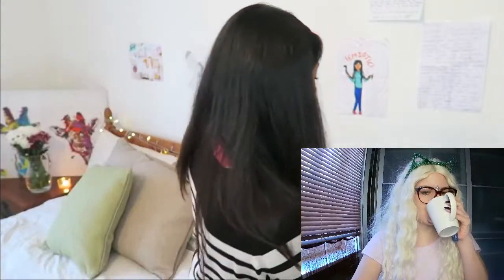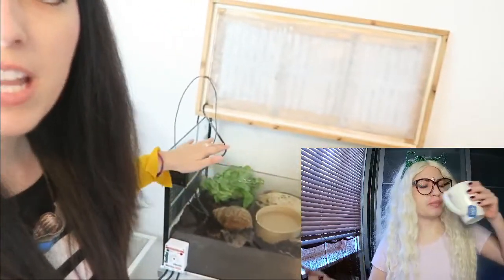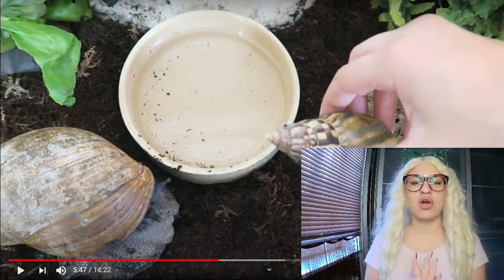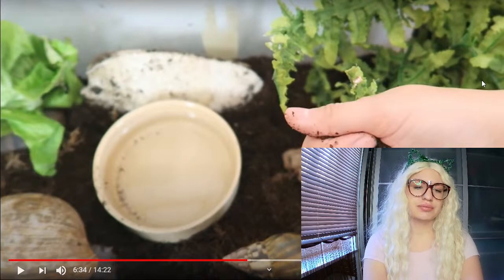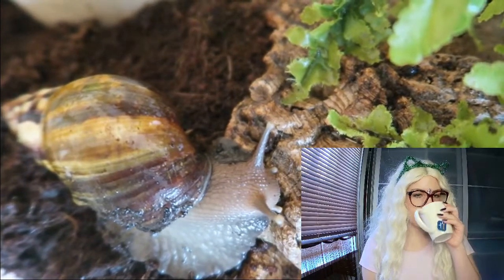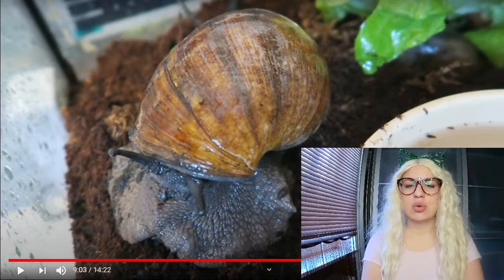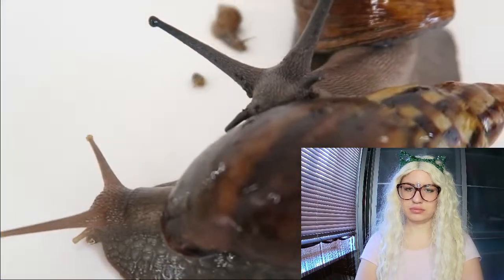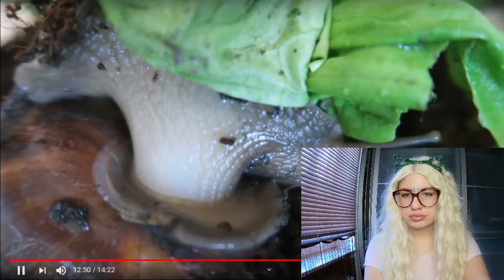KRIS BUCKLEY reaction on Giant African Land Snail CARE